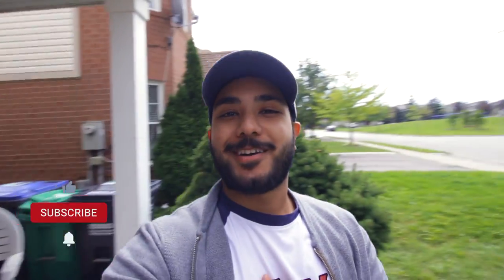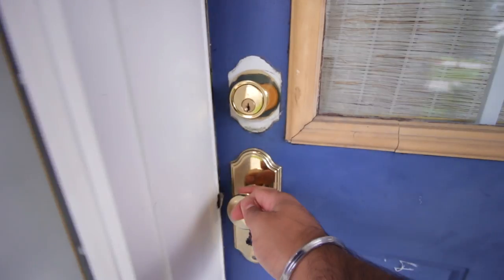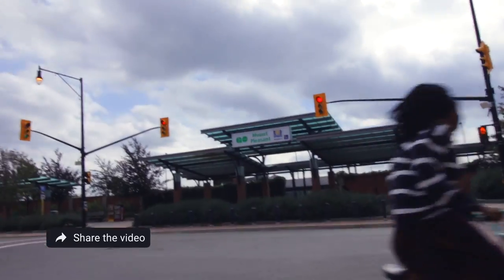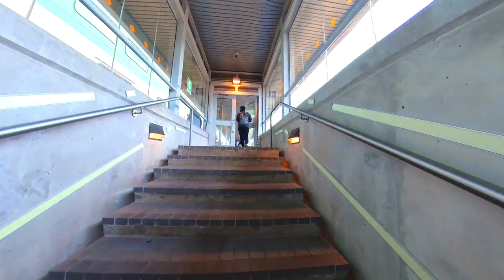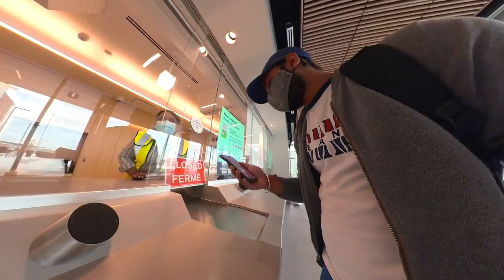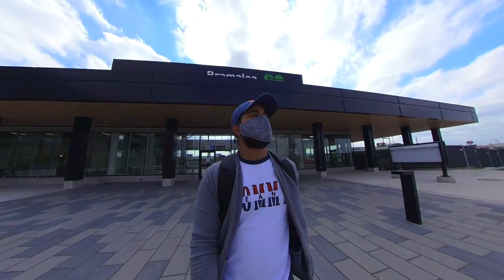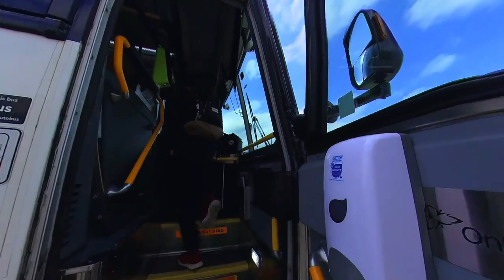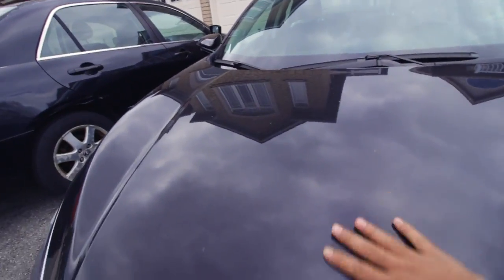Public Transport in Canada | How to use GO Trains and Buses | Intercity Travel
Get all the in-depth details on how to use GO Transit in Canada. GO transit is an intercity public transport service comprising a bus and train network that covers all extended GTA regions of Ontario.

This video covers all the necessary steps that need to be followed in order to travel smoothly.